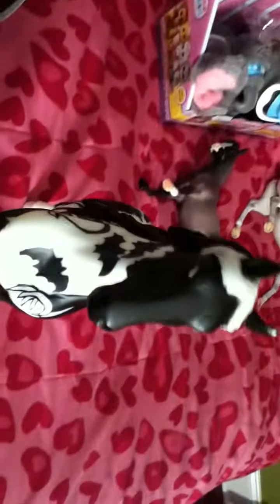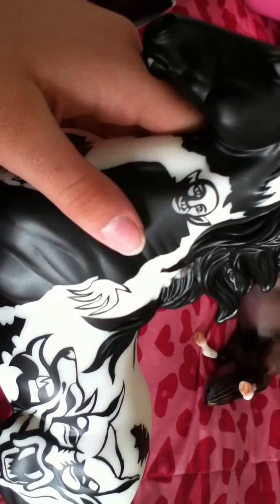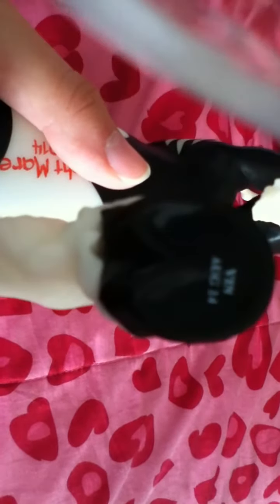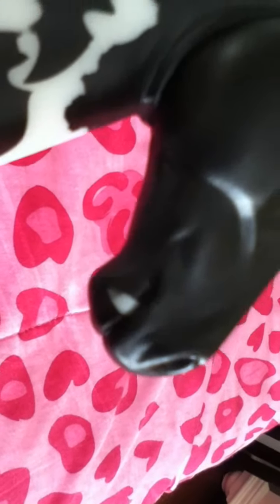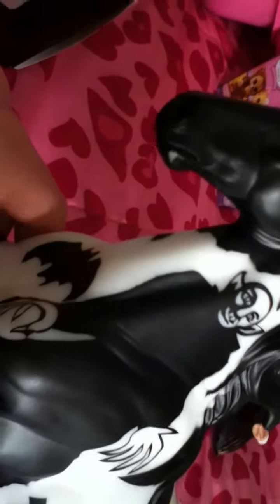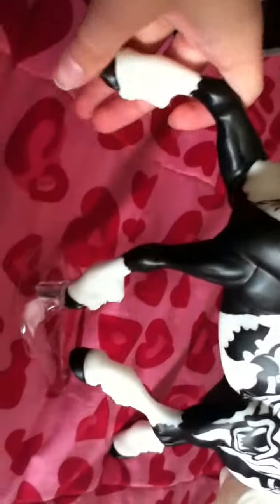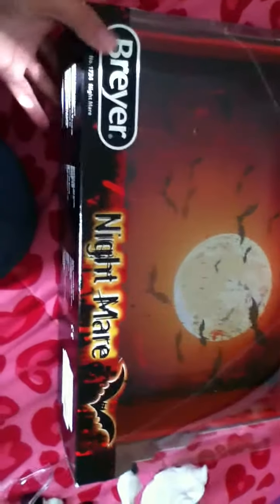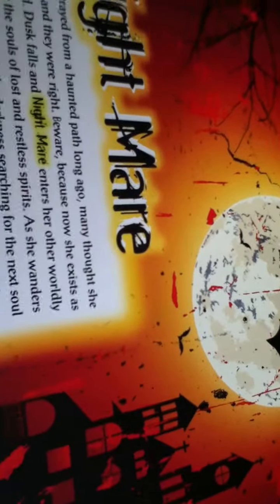Breyer halloween horse 2014 Night Mare Review.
Tell me what thoughts you guys have on this model too.